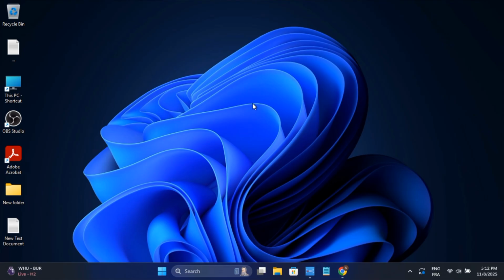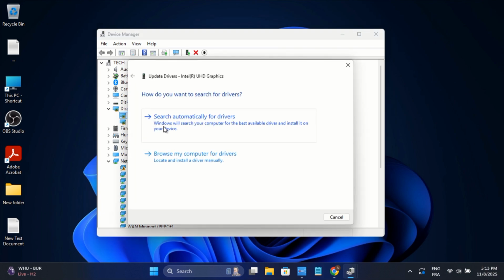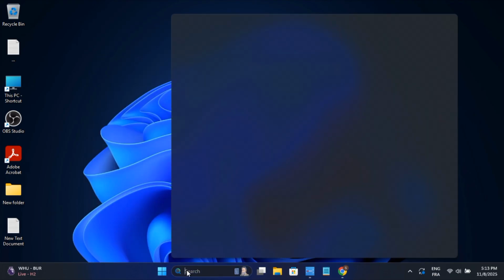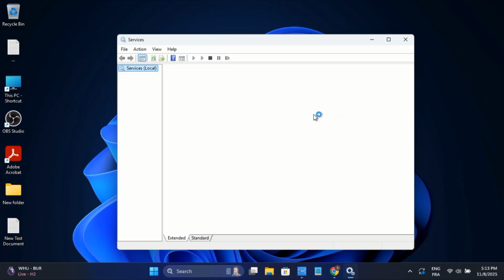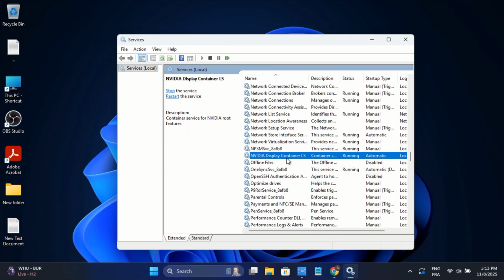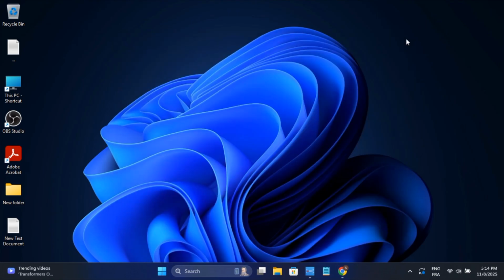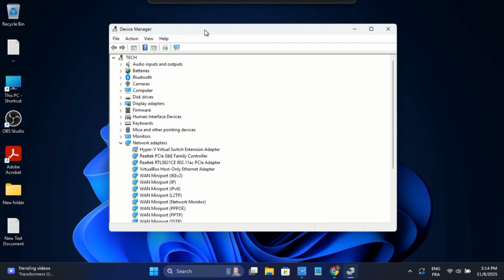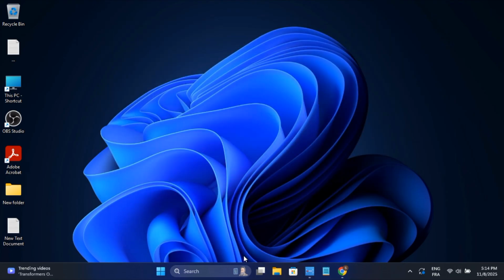How to Fix GeForce Error Code 0x0003 on Windows 11 | Step-by-Step Guide!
Are you seeing the GeForce error code 0x0003 on your Windows 11 PC? This guide walks you through simple steps that restore your Nvidia services and drivers. You will fix the issue fast using clear system checks and driver updates.

This error appears when Nvidia services fail to run, drivers become outdated, or system settings block the GPU tools. This tutorial shows you how to correct these problems and get your system working again. 🚀

🔹 What You'll Learn in This Video:

✅ What the GeForce error code 0x0003 means
✅ How to update your Nvidia display driver through Device Manager
✅ How to restart and verify Nvidia services in the Services menu
✅ How to uninstall and reinstall your Nvidia GPU driver
✅ Tips to keep your system stable after the repair

📌 Timestamps

⏱ 00:00 - Introduction
⏱ 00:14 - Update display driver in Device Manager
⏱ 00:45 - Open and manage Nvidia services
⏱ 01:12 - Check Nvidia services and set them to automatic
⏱ 01:22 - Uninstall Nvidia driver in Device Manager
⏱ 01:42 - Restart computer and complete the fix

Error code 0x0003 stops Nvidia tools from running. It affects performance and system features. This guide helps you fix the issue with clear steps that require no advanced skills. You will follow simple actions that restore your GPU functions and prevent the error from coming back.

By the end of the video, you will understand how to manage Nvidia drivers and services with confidence.